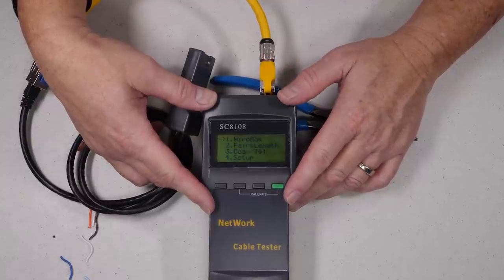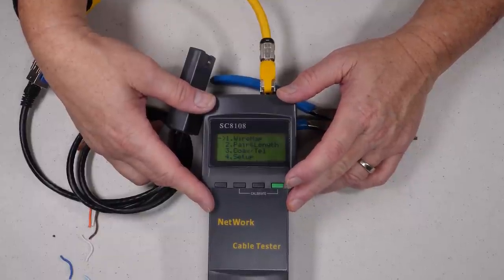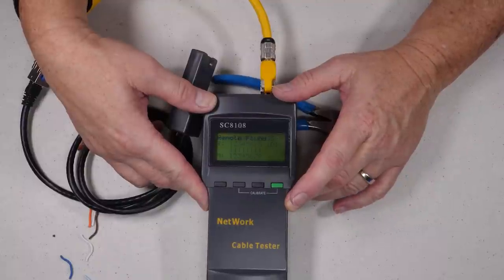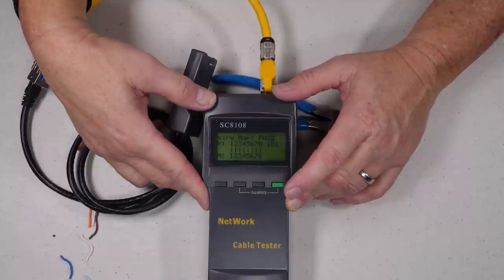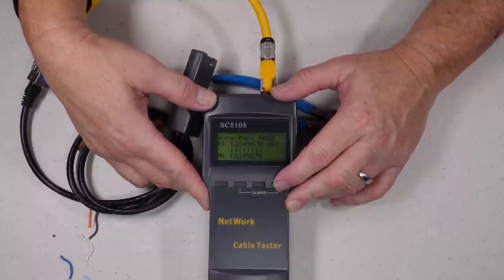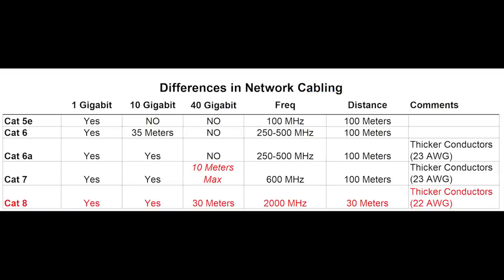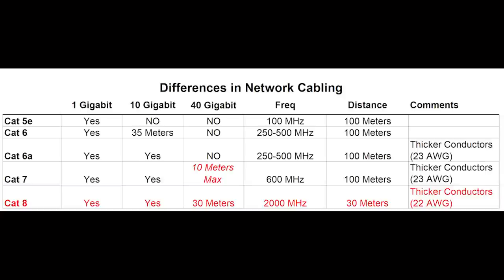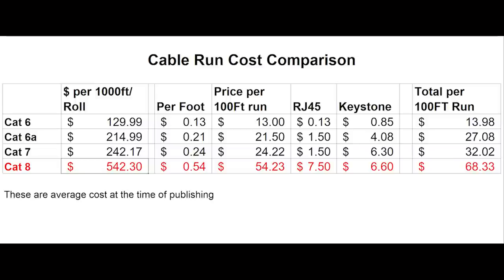CAT 8 vs CAT 7 Ethernet Cables - Is there a difference?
In this video, I walk through the basic differences between CAT 8 and CAT 7 as well as how to terminate CAT 8 cables.  We will cover the cost, speed, and physical difference and terminate both an RJ45 and Keystone.  Not everyone needs CAT 8 but it is nice to know it's there and what it is used for.

LinkUp KeyStone
LinkUp RJ45 Connector
LinkUp CAT 8 Cable
UpTell Cat 6a Couplers
Cat 6a/7 RJ45 Shielded
Cat 7 Cable
AMPCom Cat 6a/7 Keystone
Wall Plates
Copper Tape

0:00 Intro
1:09 Cat 8 and Cat 7
3:41 Connectors
6:20 RJ45 Termination
14:13 Keystone Termination
18:45 Cable Differences
20:57 Cost Comparison
23:52 Summary